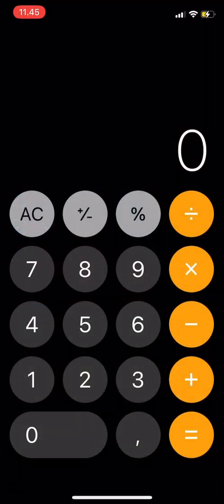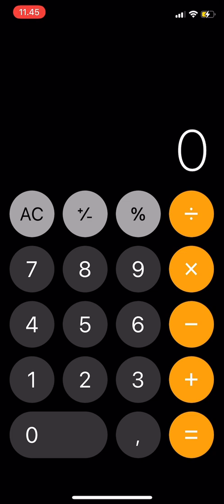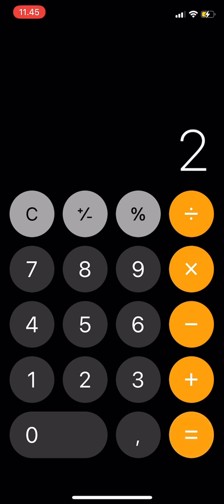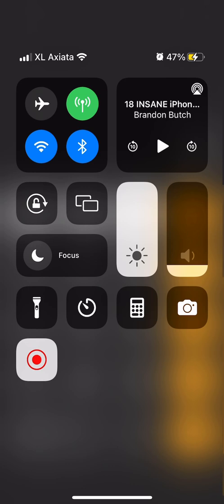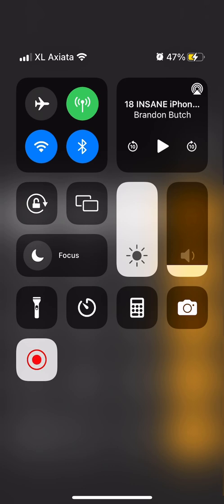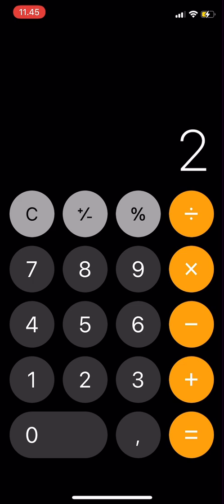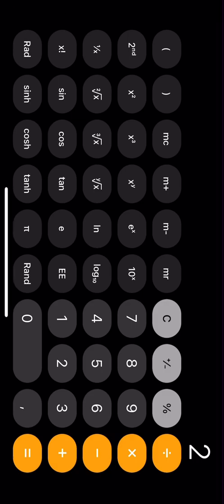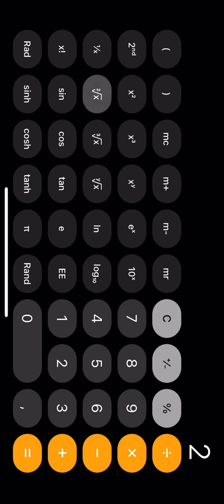IPHONE TRICKS : How To Make your Calculator Into A Scientific Calculator On Iphone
Hi guys! In this video I’ve shown you how to change your calculator into a scienctifi calculator